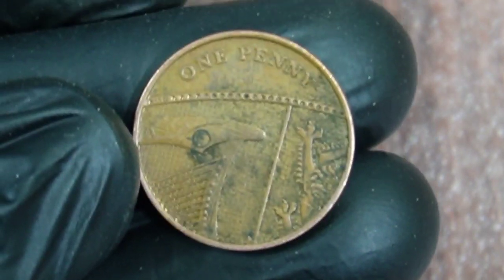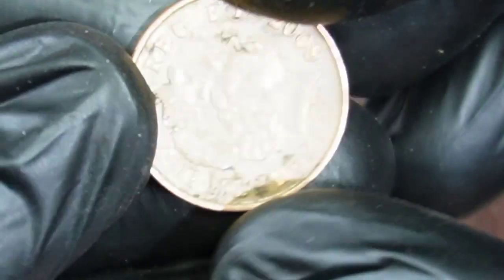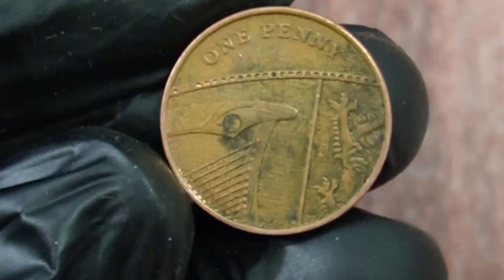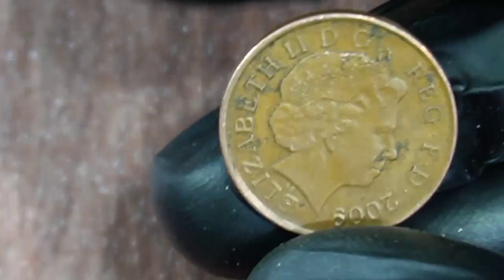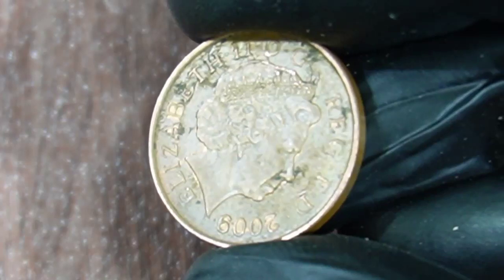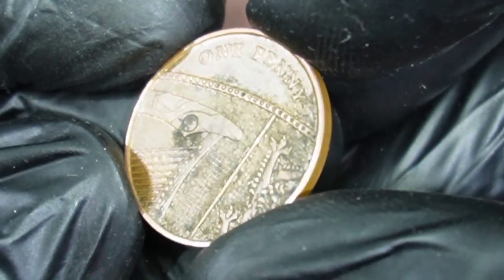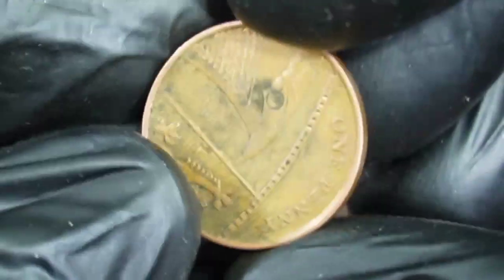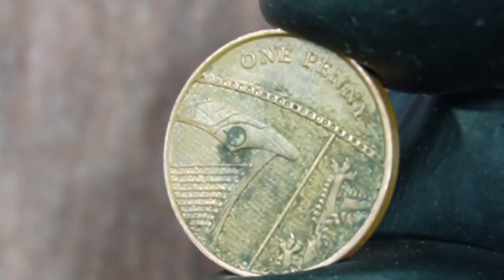UK RARE ONE PENNY 2009 WORTH UP $.3000 LOOK FOR THIS!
featuring elizabeth 2. one penny  from 2009 with royal shield reverse

made of copper plated steel weight is 3.56 grams  has a diameter of 20 point three millimeters on

the worst we see profile of old age british queen  elizabeth ii facing right this one is considered

force portrait of hers she is wearing girls of  great britain tyra pledging to the left and the

right in latin at the date of meeting at five  o'clock in exergy initials of adverse engraver

ranked broadly reverse sight depicts the  left part of royal shield pace value to

the left was lettering one penny coin is at  about uncirculated condition can be graded as

au50 overs is almost devoid of contact marks  letterings and device elements show almost nowhere

it doesn't meet requirements for higher grade due  to large red brown patina around the neck and the

face of the queen when we turn it over we against  illustrious surfaces without any sign of abrasion

it has pleasant eye appeal notwithstanding  some dark gray fading at 12 and 8 9 o'clock

according to ngc price cut even at mistake  65 2009 one pennies are worth not more than

200 us Dollars  as of 2022 on ebay price of these  issues range between 300 dollars you can

even buy five about uncirculated one pennies  from 2009 for just 300 dollars from the seller

from buckinghamshire that's all for today if  you have rare queen elsa but the second coins